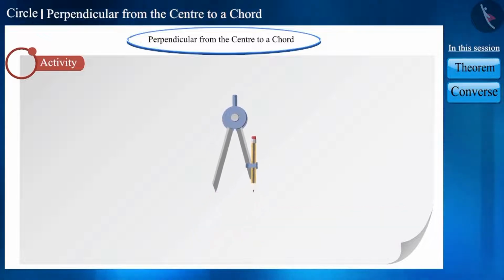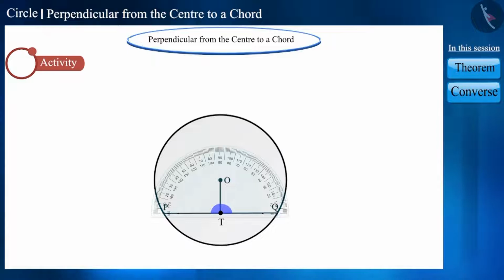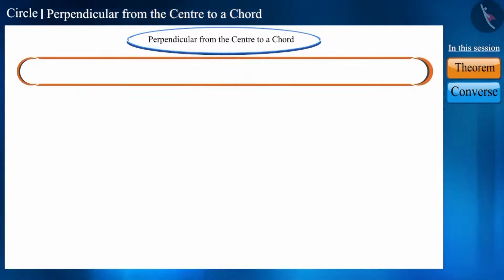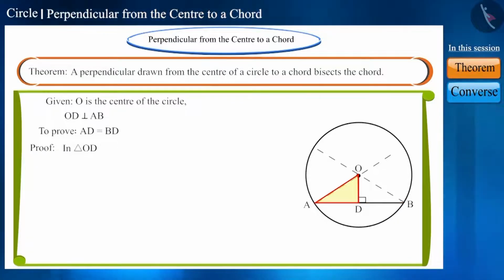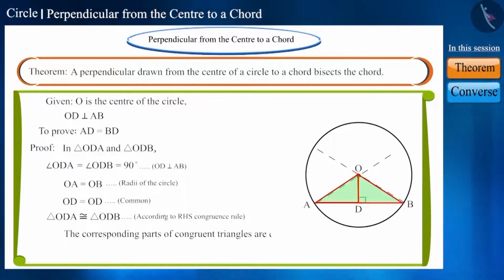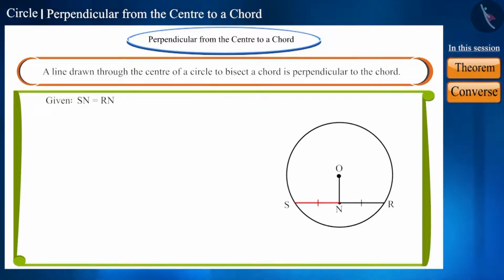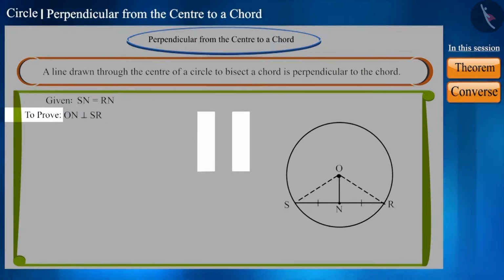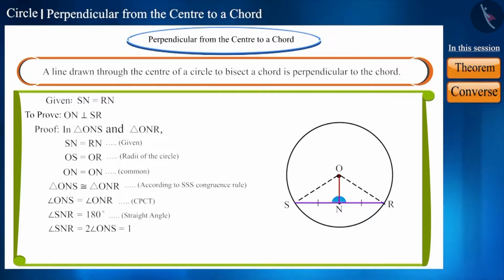"Perpendicular from the Centre to a Chord | Part 1/3 | English | Class 9"